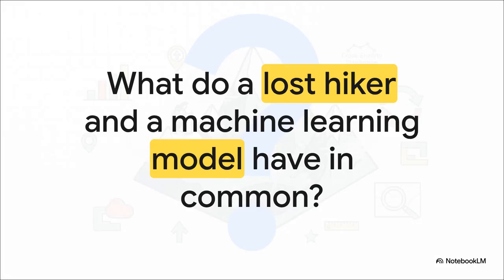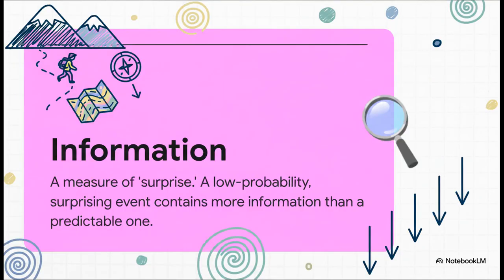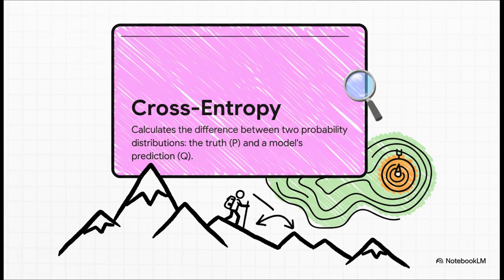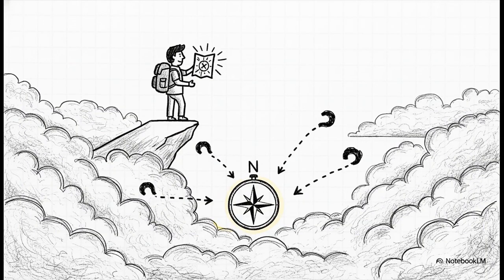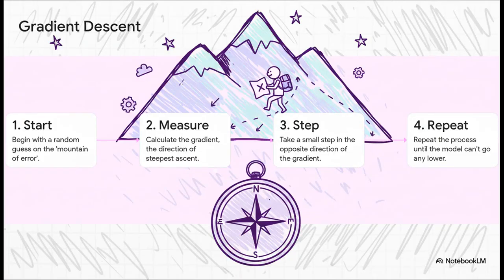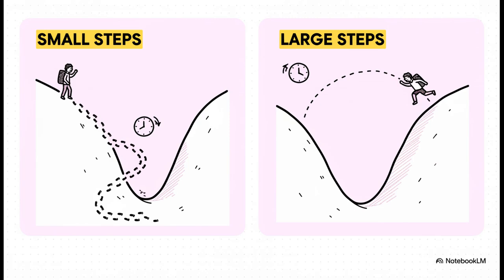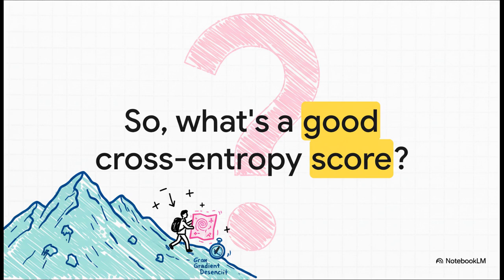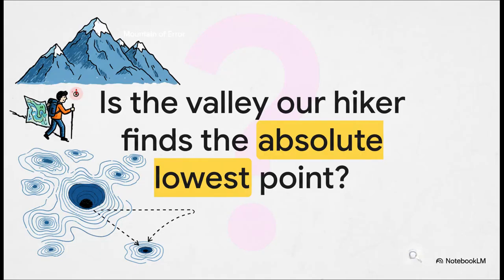You’ll Finally Understand Gradient Descent After This!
In this video, I explain the Cost Function and Gradient Descent — two fundamental concepts in Deep Learning. You’ll learn how machines minimize errors, how gradients work, and why these methods are essential for training neural networks.

Whether you're a beginner or just revising core ML concepts, this video will help you understand how models actually learn from data — step by step and intuitively.